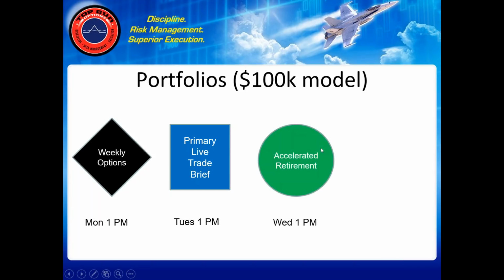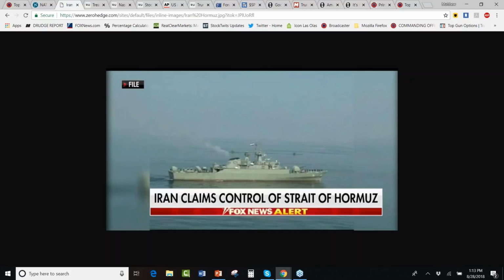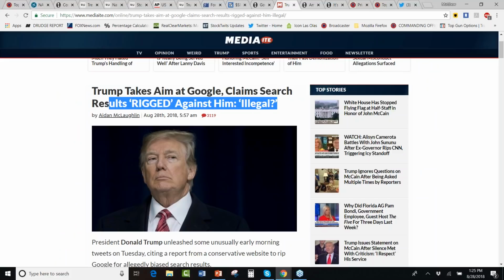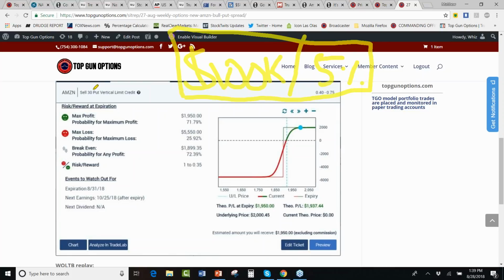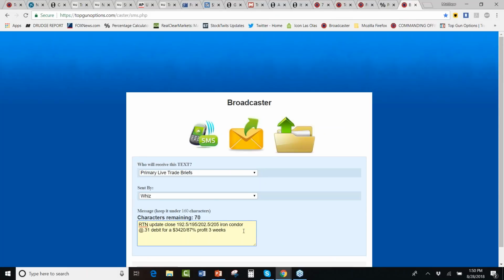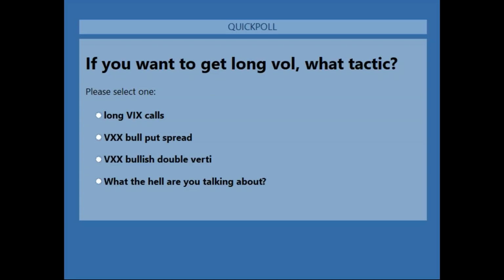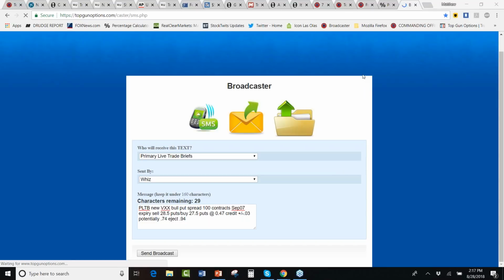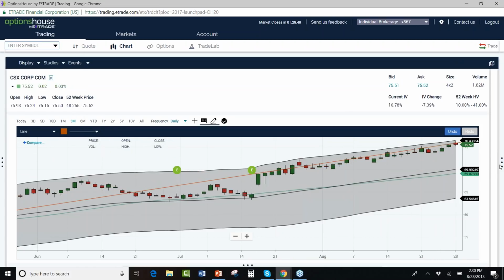Primary Live Trade Brief, Close RTN $4750, New VXX 'Tredge'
PLTB members (and potential new members) -

AWESOME session this afternoon where we covered closing the RTN iron condor and short calls for a total notional profit of $4570 in 3 weeks on limited risk of $10,000.

A lot going on globally & domestically on so please make sure you watch the replay at the bottom of the page. Today we see ANOTHER ‘market up/VIX up/something is up’ move which means it’s time to hedge while insurance us cheap. Or more to the point, it's time to "Tredge".

2 week Test Flight – if you're not a member please follow this link and for ONLY $38 you can take a 2 tour at Top Gun Options and get access to our industry leading live training services: